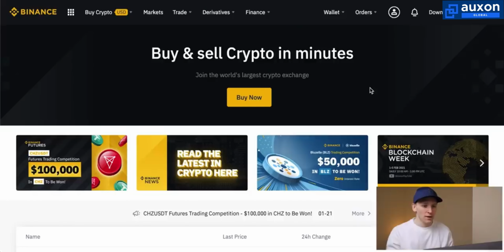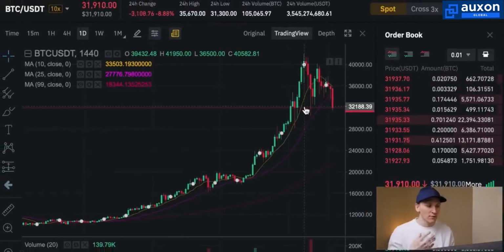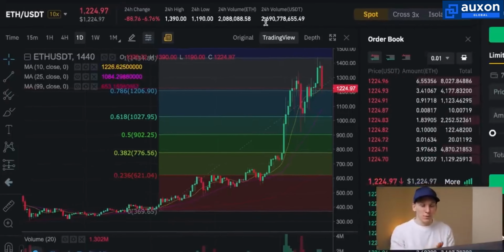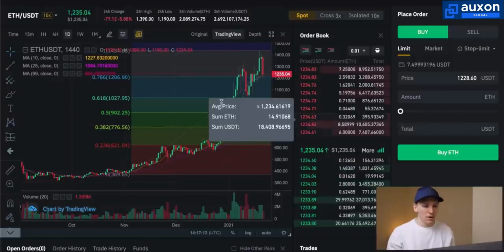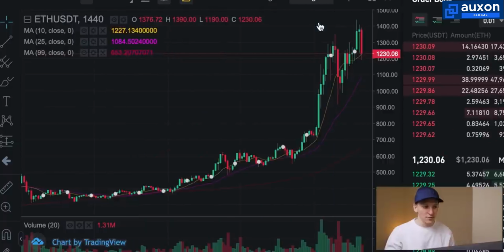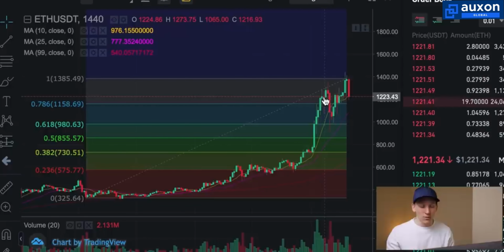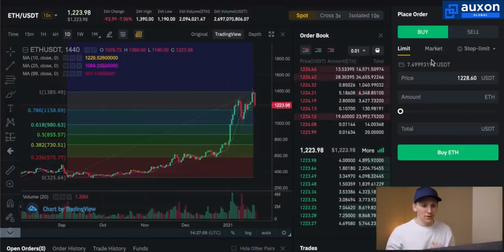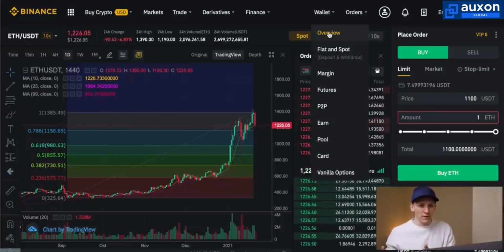LEARN THE BASICS FOR BEGINNERS IN TRADING BITCOIN USING BINANCE :DO NOT FOR ANY REASON TRADE BLINDLY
We make it possible for individuals, groups, families, companies, etc. who may not be professionals in the field to meaningfully engage and benefit from experts-managed Crypto Currency trading and investment portfolios.
Our trading and investment experts ensure not only that your funds are at work, but are put in carefully planned and strategically diversified across trading and investment portfolios. We ensure transparent returns, with favourable management fee